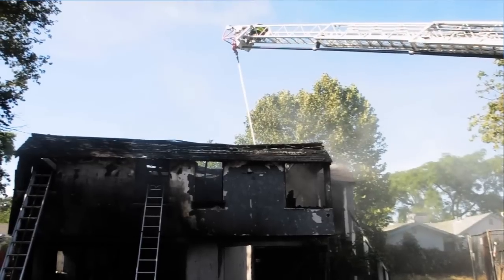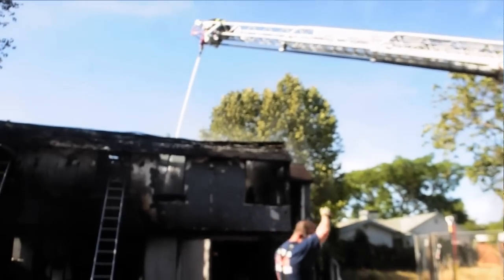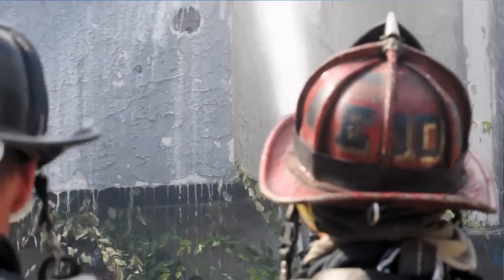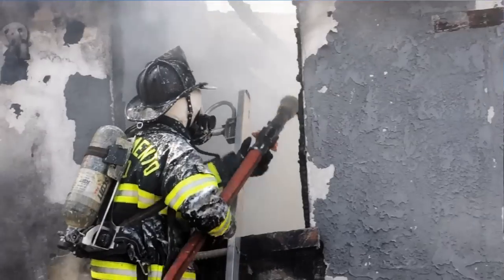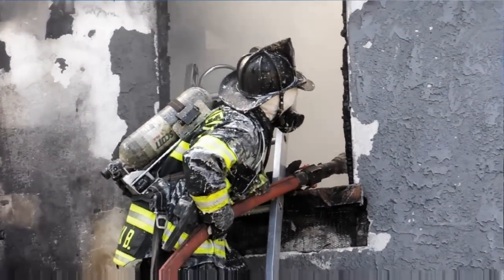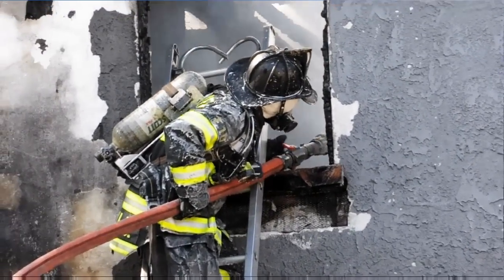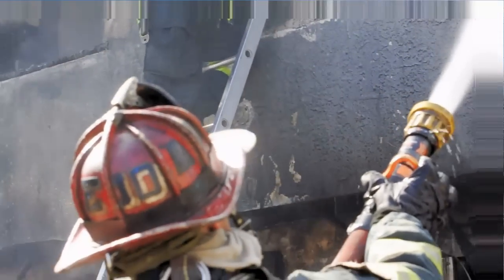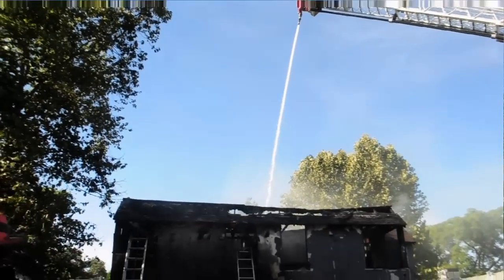Defensive Structure Fire, Oak Park, June 7, 2012